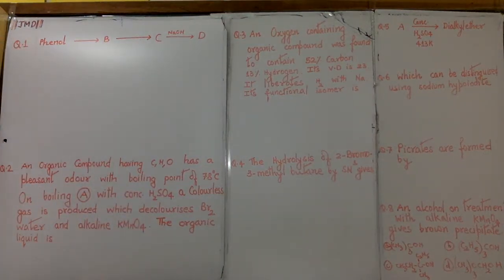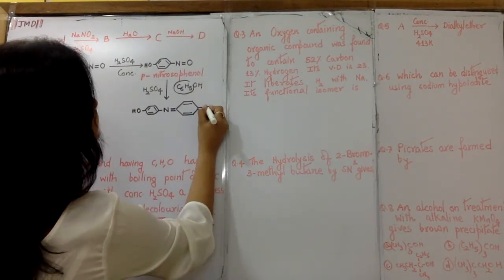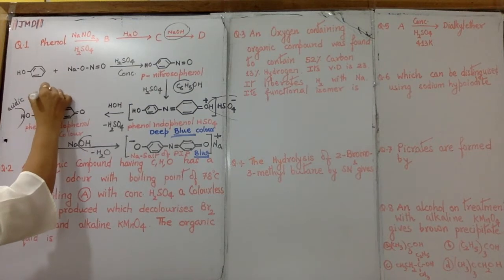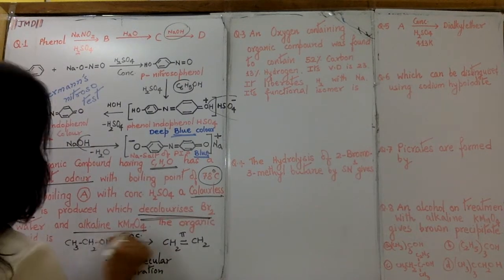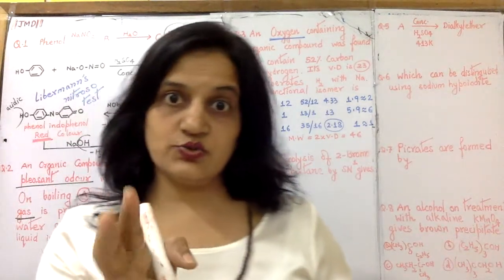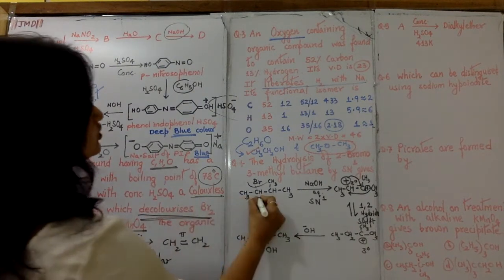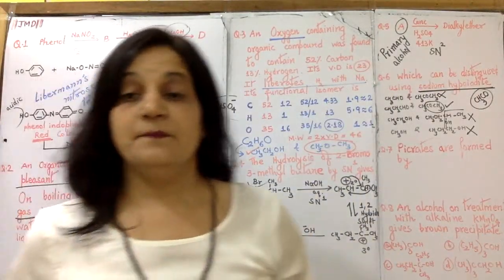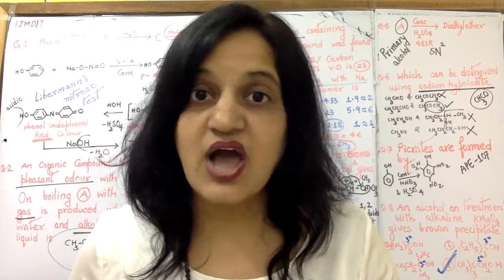KUCH KHASS HAI 25 DOUBTS JEE NEET by SIMPLE RAJENDRA SHUKLA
KUCH KHASS HAI WITH DOUBTS OF NEET JEE KVPY IISER NIISER